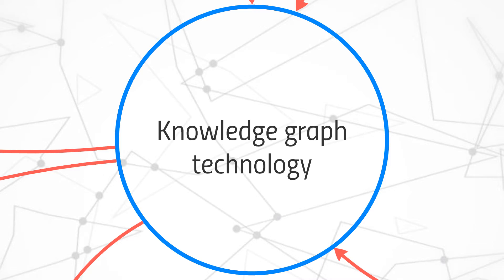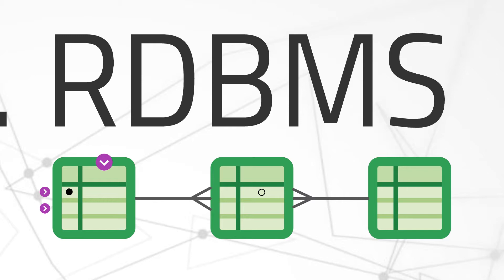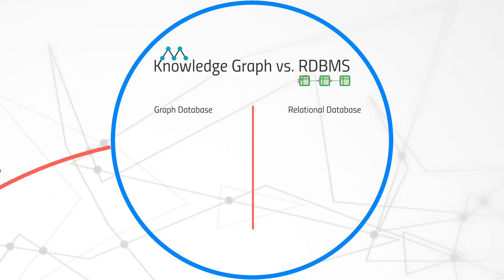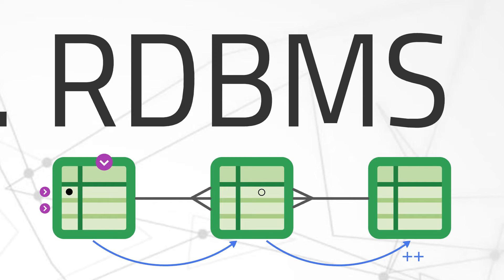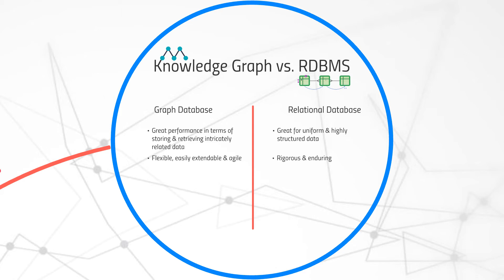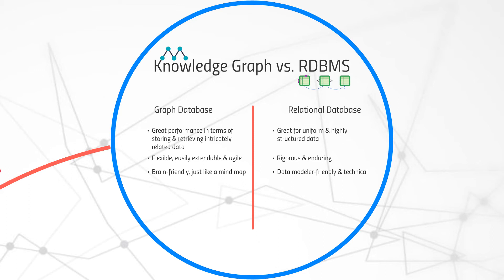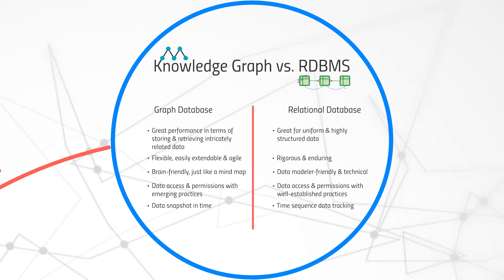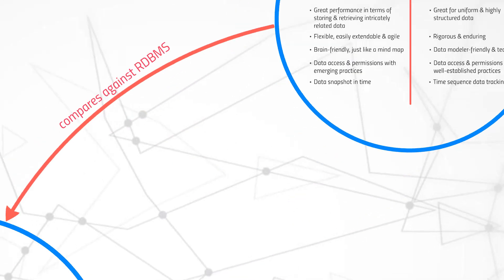Knowledge Graph for Beginners: Overview - Knowledge Graph vs. RDBMS